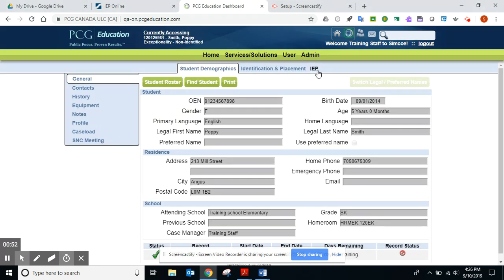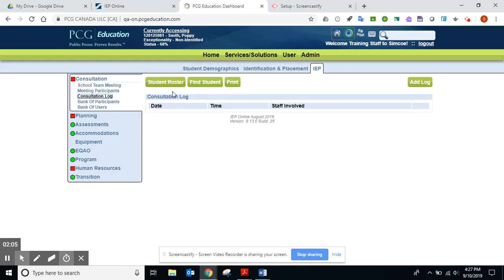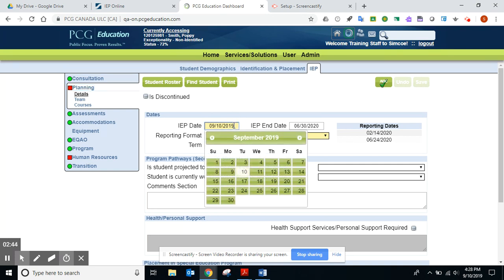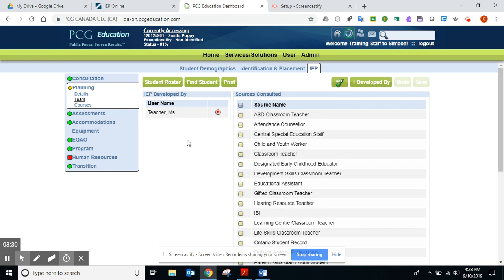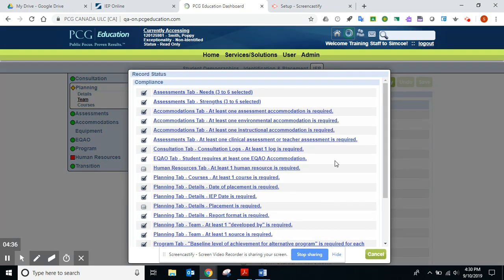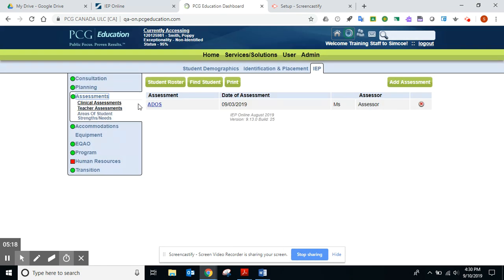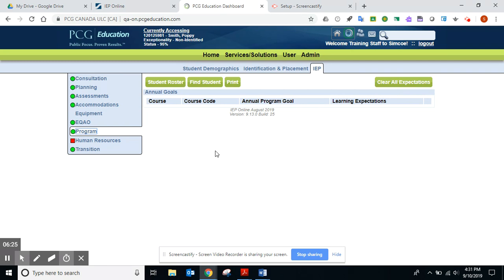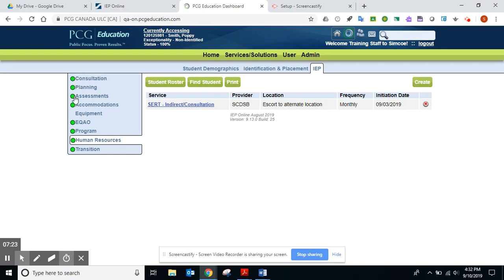Sep 10, 2019 4 33 PM